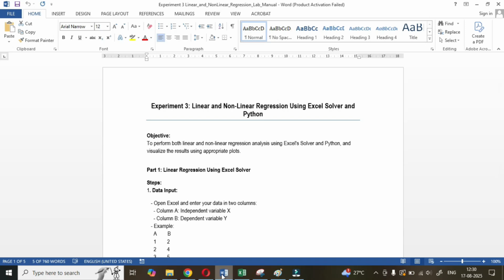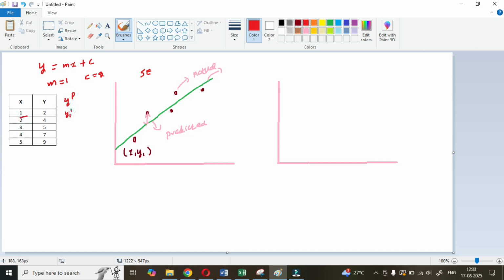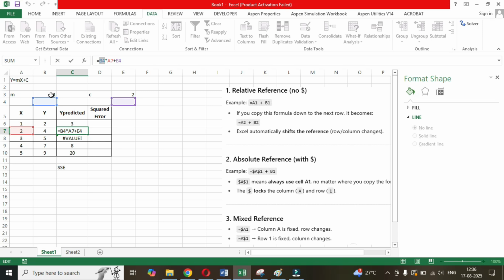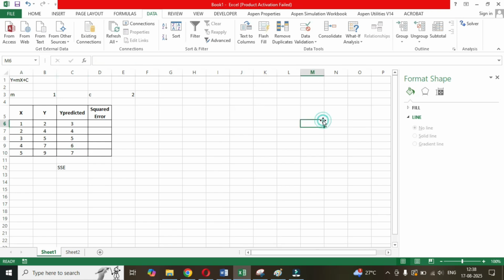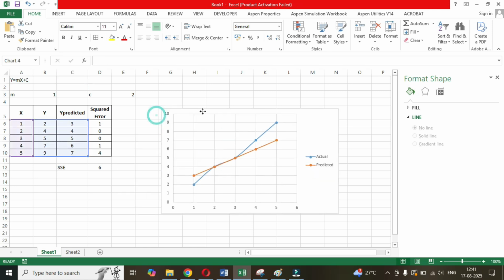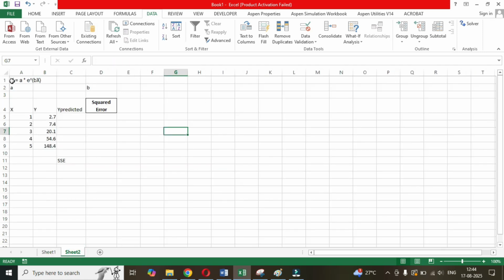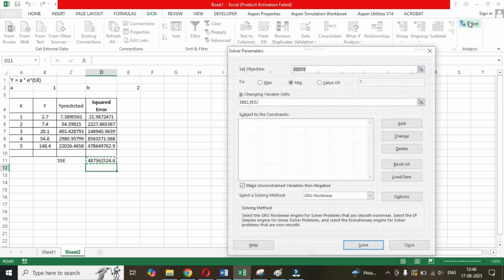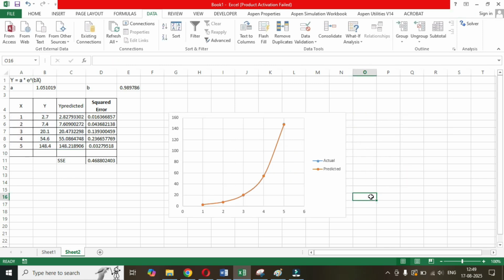Linear & Non-Linear Regression in Excel | Excel Solver Tutorial with Examples - Part A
📊 In this video, you will learn how to perform Linear and Non-Linear Regression using Excel Solver with step-by-step examples. We cover how to input data, calculate predicted values, minimize error using Sum of Squared Errors (SSE), and use Solver to optimize parameters for both linear and exponential models.

🔹 What you will learn in this video:

How to perform linear regression in Excel using Solver

Step-by-step setup for non-linear regression (exponential model)

Using Solver to minimize SSE and find optimized parameters

Plotting regression lines and curves in Excel scatter plots

Visualizing data and fitted models effectively

✅ This tutorial is beginner-friendly and helps you understand regression analysis in Excel without coding.